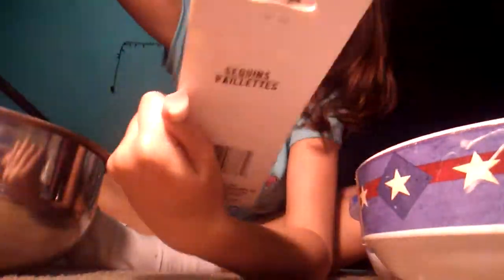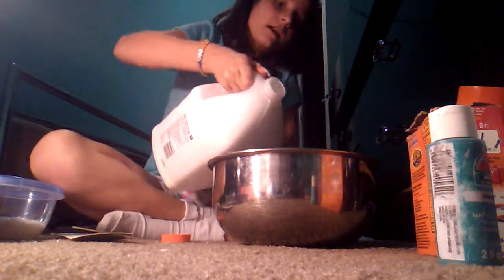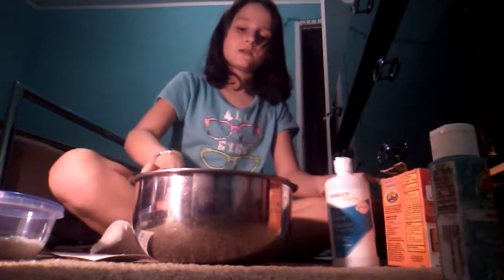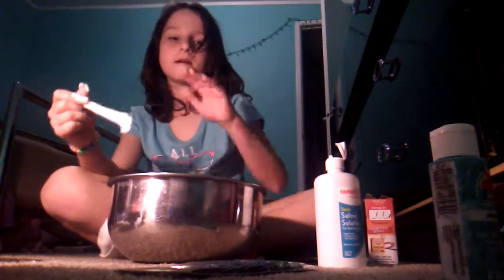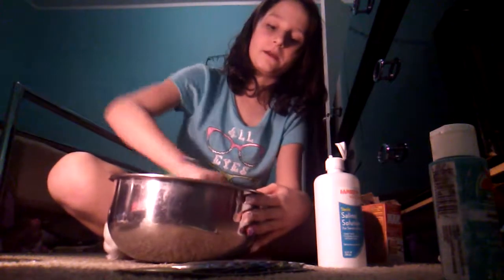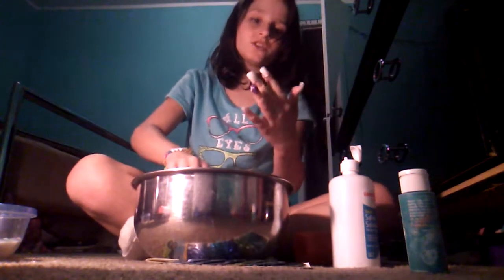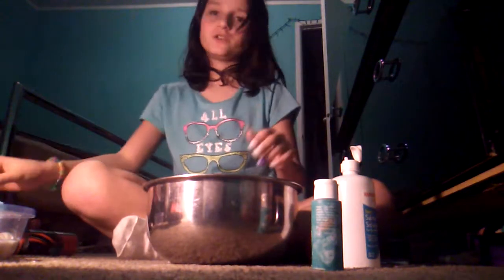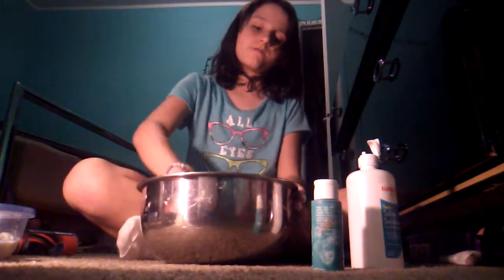How to make ocean slime